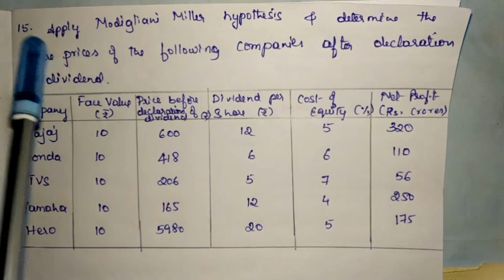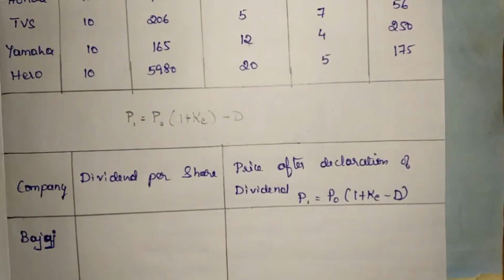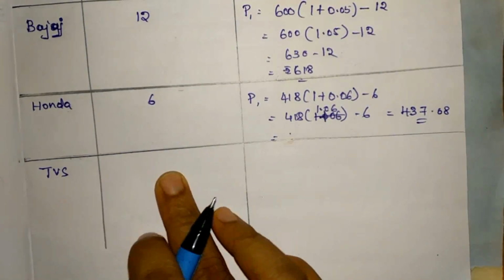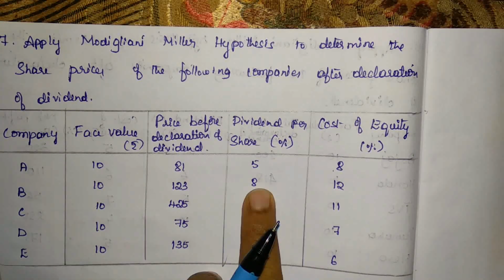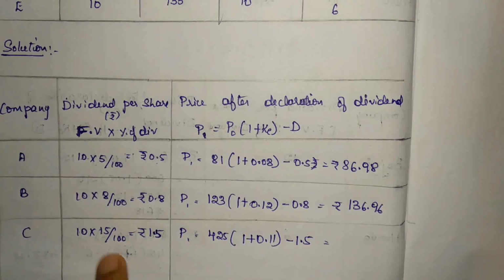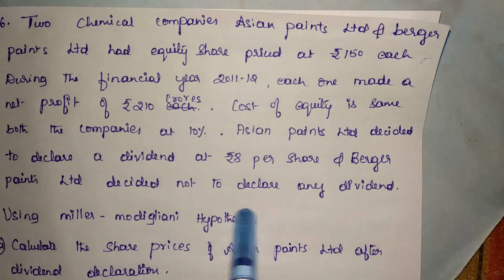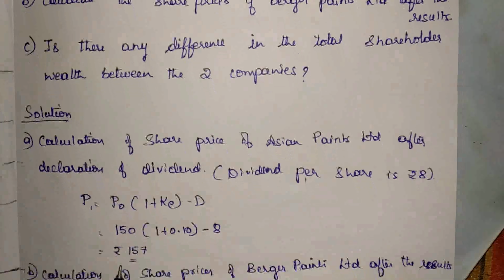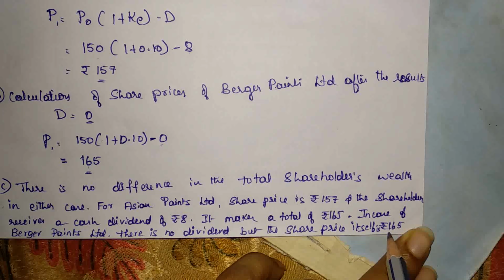Miller - Modigliani Model : practical problems